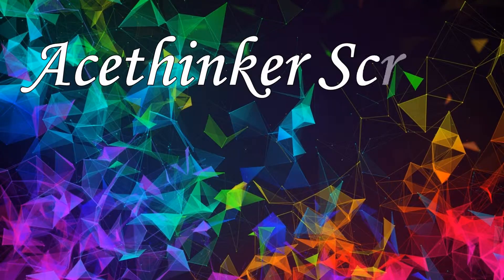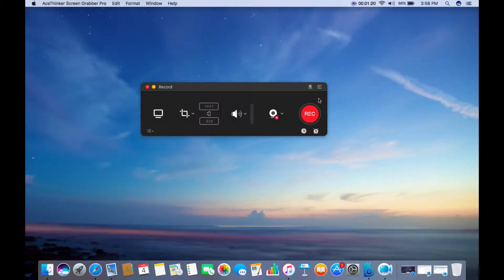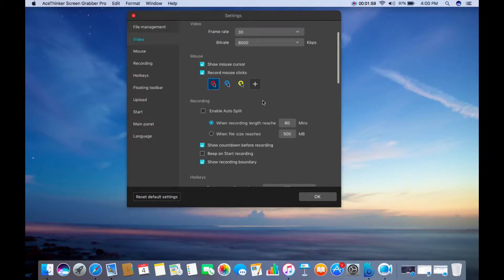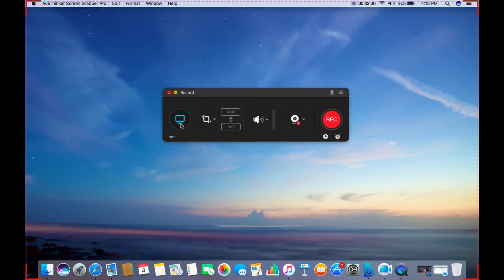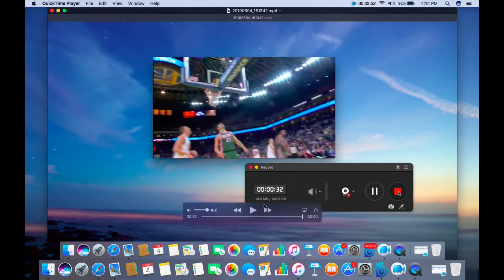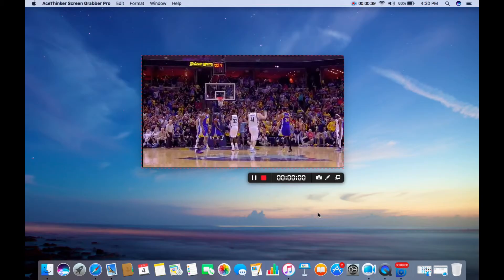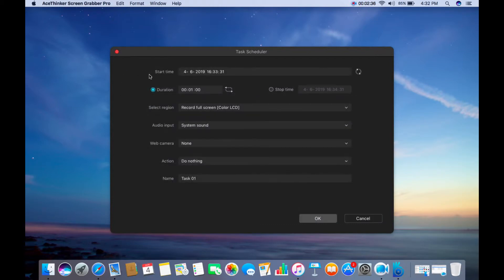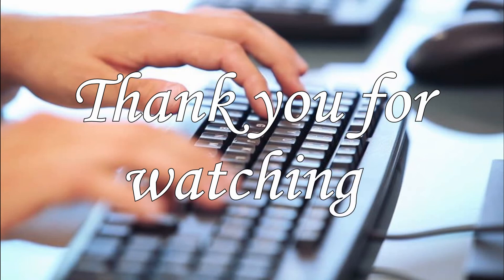How to use Acethinker Screen Grabber Pro on Mac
This demo is to elaborate how to use the software on Mac